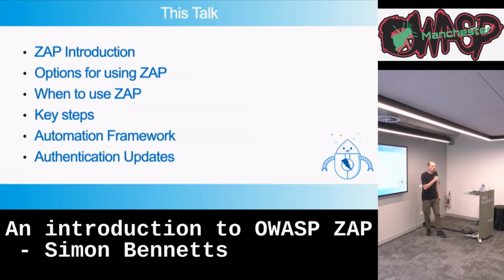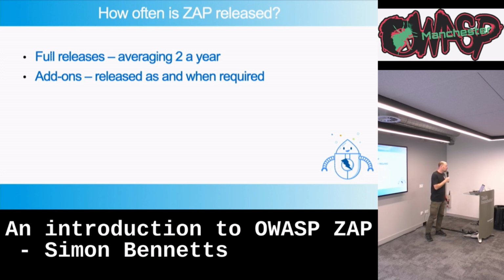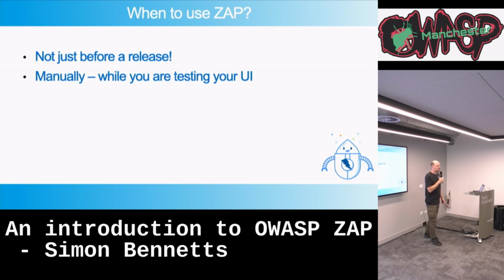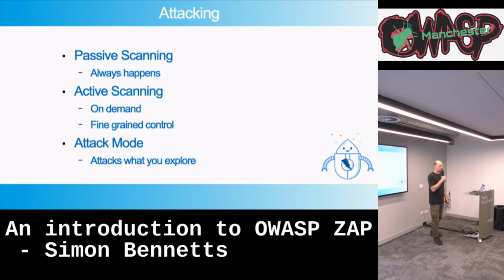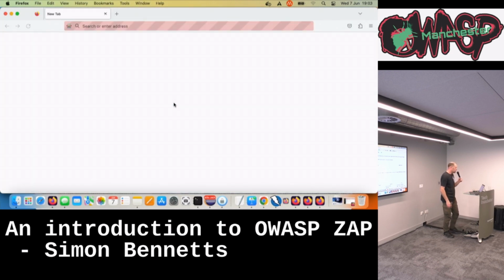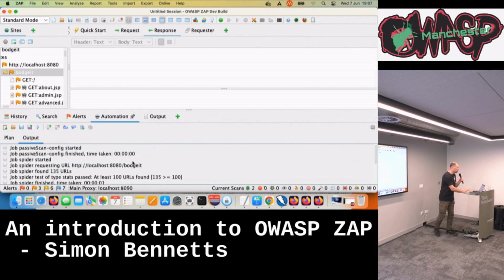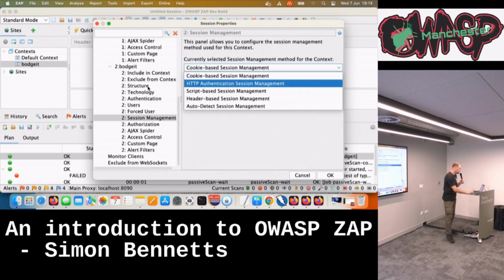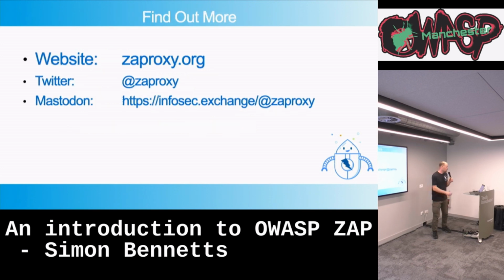OWASP MCR - Simon Bennetts - Introduction to OWASP ZAP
Bio:

Simon Bennetts is the OWASP Zed Attack Proxy (ZAP) Founder and Project Leader, and a Distinguished Engineer at Jit.
He has talked about and demonstrated ZAP at conferences all over the world, including Blackhat, JavaOne, FOSDEM and OWASP AppSec EU, USA & AsiaPac.
Prior to making the move into security he was a developer for 25 years and strongly believes that you cannot build secure web applications without knowing how to attack them.

Talk Description:

In this talk Simon (the ZAP founder and project lead) with give you an overview of the worlds most popular web security scanner. He will also talk about the most recent changes and what's coming next.